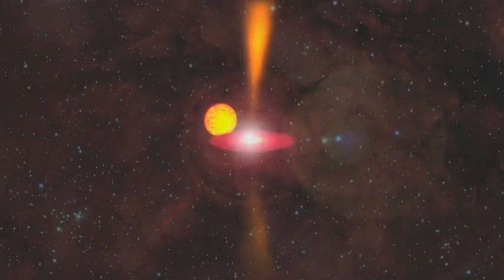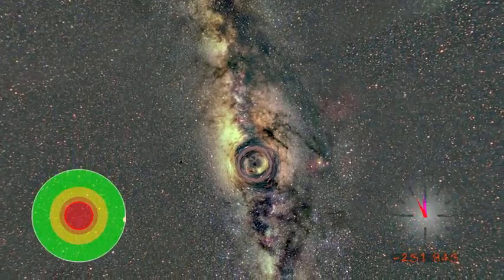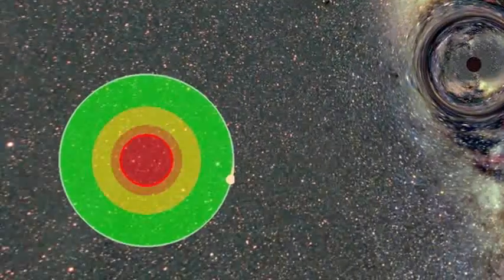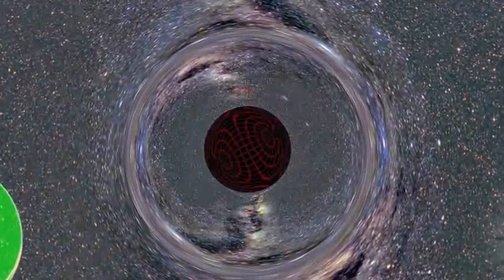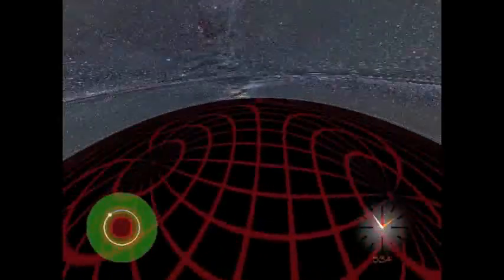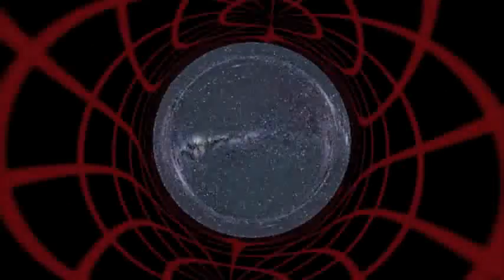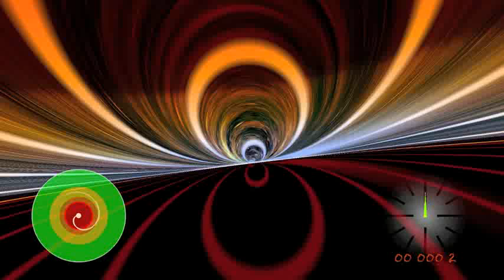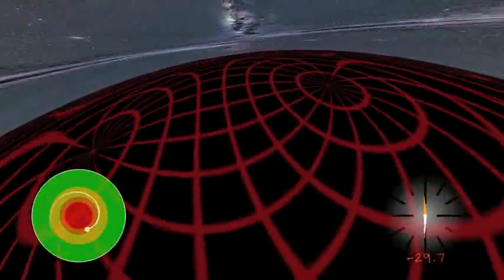Falling into a Black Hole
What is it like to fall into a black hole? See what it looks like, and find out how it would feel to have your body ripped apart by the tidal forces as you enter the event horizon.

More cool science videos on Science-Movies.com